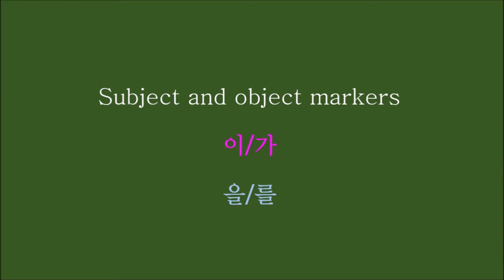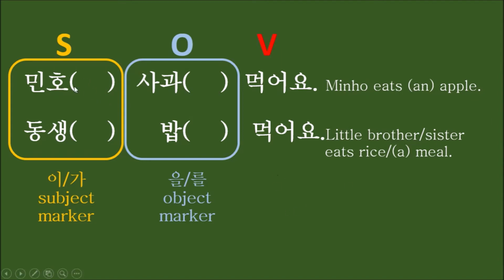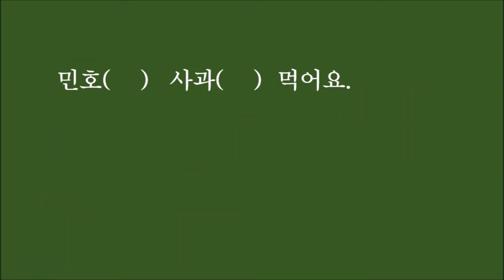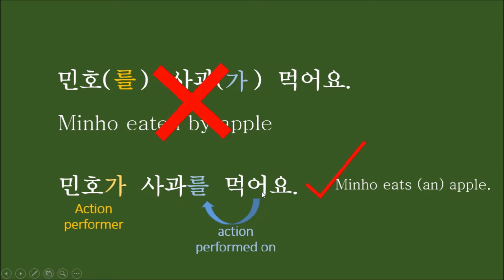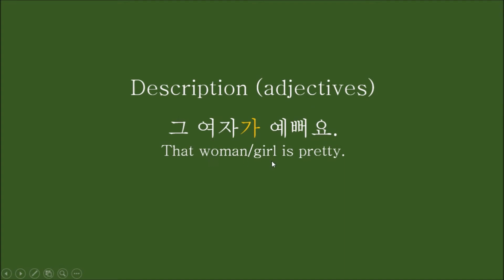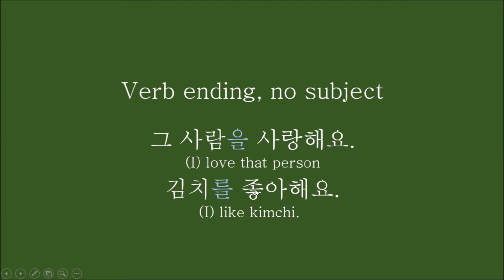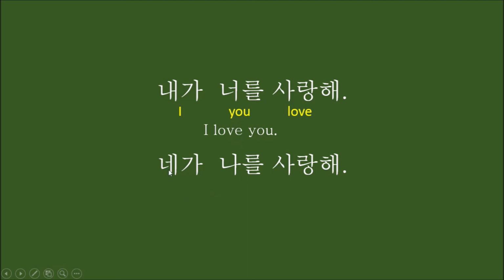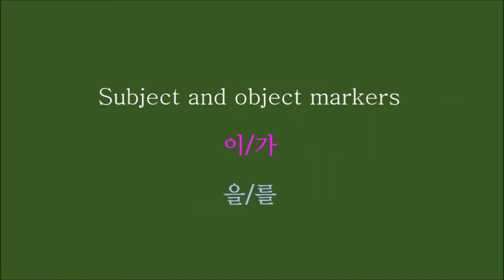Ep 3 Subject and object marker 이/가and 을/를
Subject and object marker 이/가and 을/를